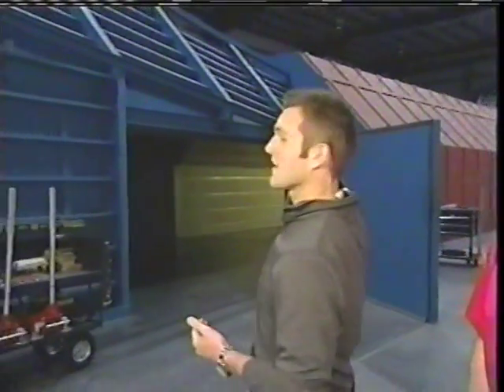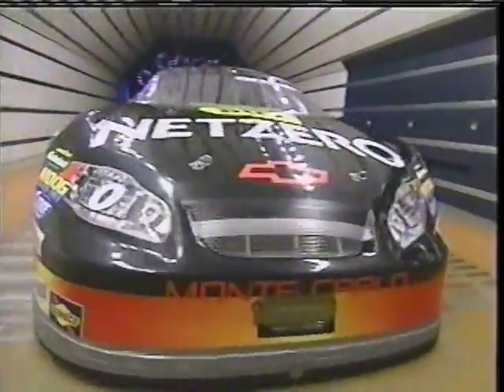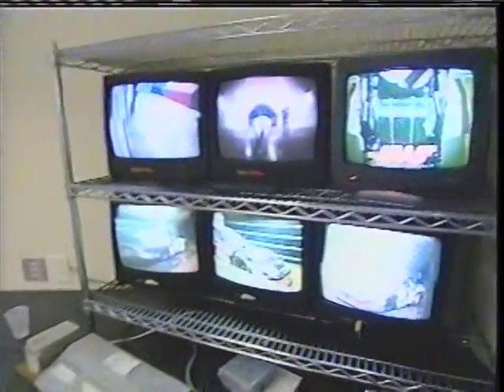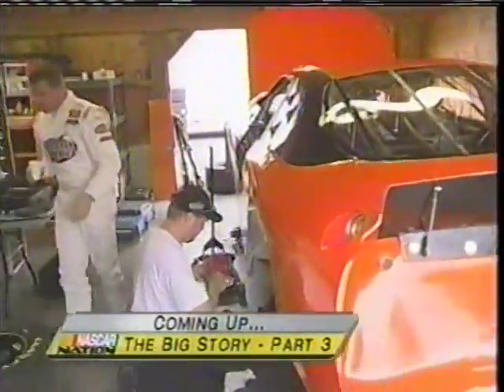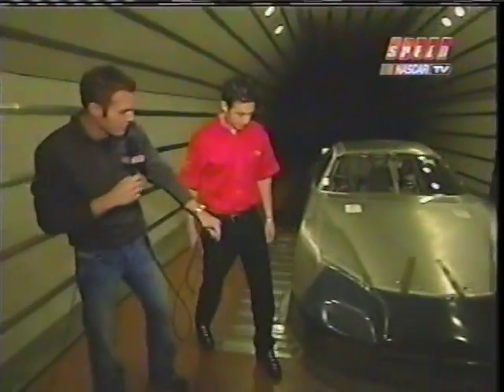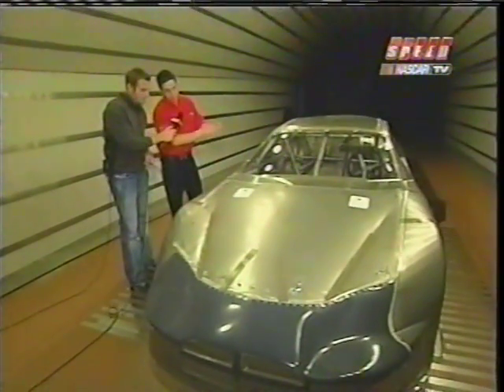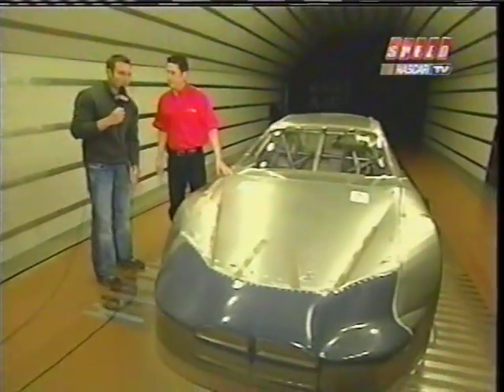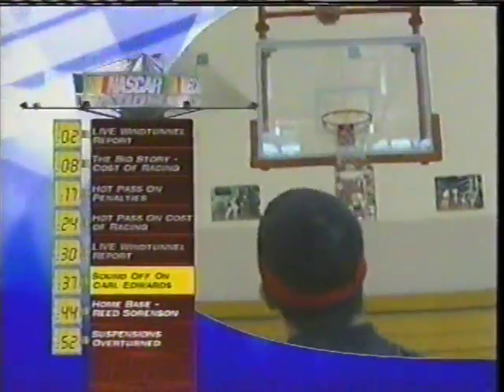AeroDYN Wind Tunnel on NASCAR NATION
AeroDYN Wind Tunnel featured on NASCAR Nation live TV in 2004.  Gary Eaker and David Salazar of the wind tunnel.